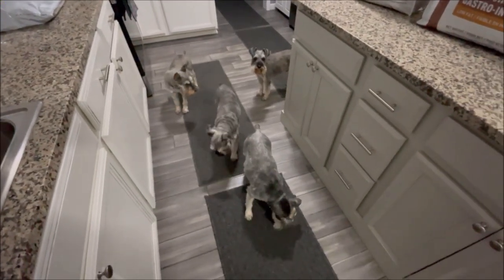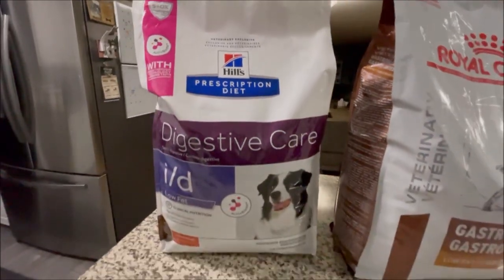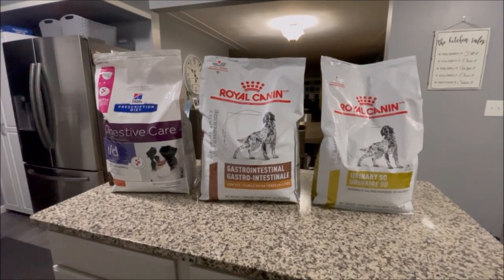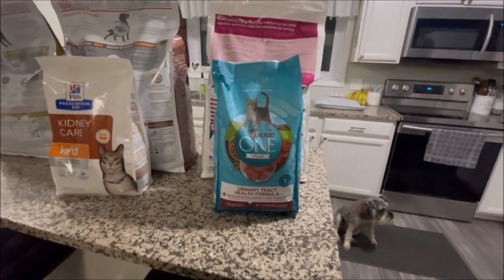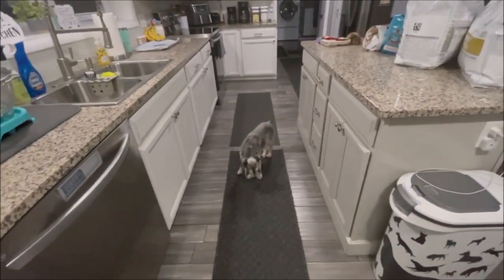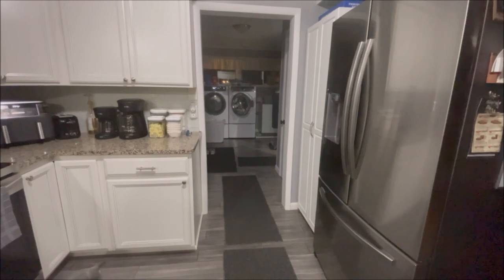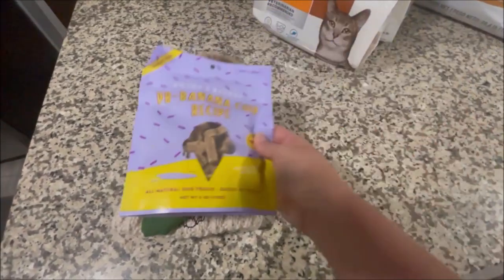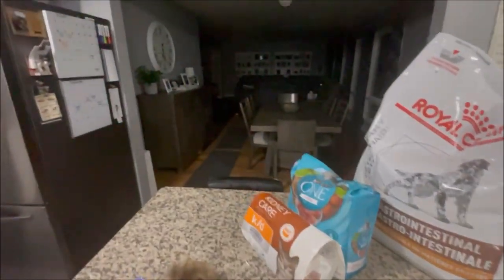Updated What I Feed My Dogs | Life With Schnauzers